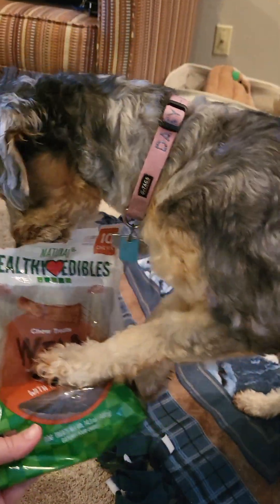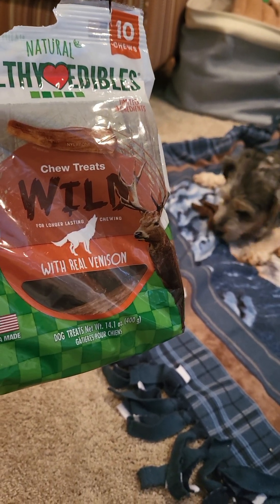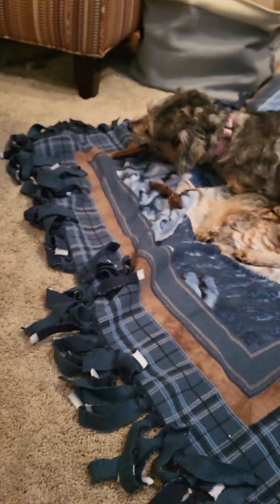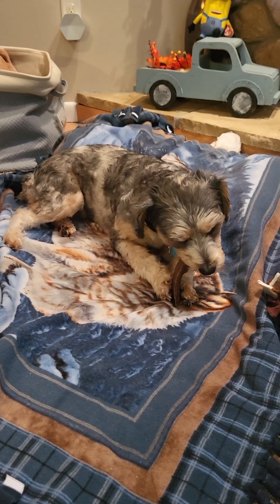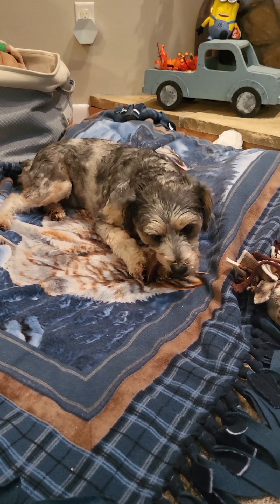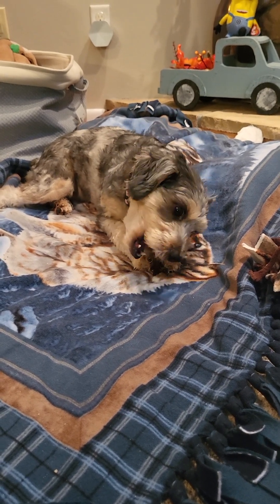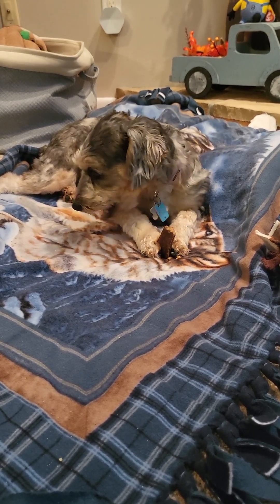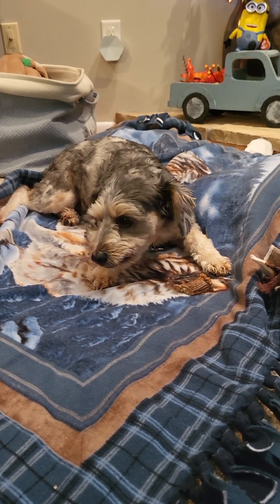Mini AussiePo vs Healthy Edibles Chew Treat - The Longest Lasting Treat So Far!!!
Daisy is back and she is showing off some of her favorite and longest lasting treats!
These all natural treats from Healthy Edibles are a great mix of yummy treat and long lasting chew. While she gets through them in a few minutes, these are longer lasting than her other treats and she ~usually~ only needs one.
These chew treats are also made in the USA! I like to look for this stamp when finding new treats for Daisy. They are also made with real venison, so it's a new taste for Daisy, and a good source of protein!
Overall, these are treats we keep in our rotation. Because of the low mess profile, Daisy often takes these treats on trips (to the grand pawrents usually) for when a doggie break is needed. I would definitely suggest these chew treats!